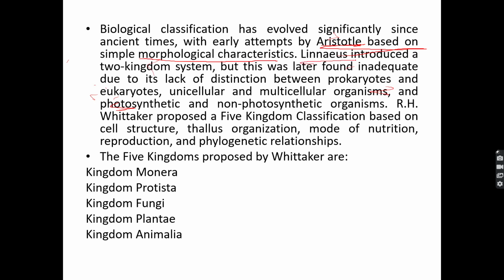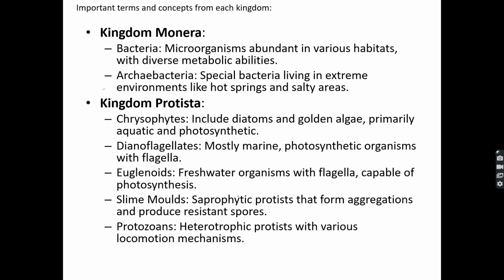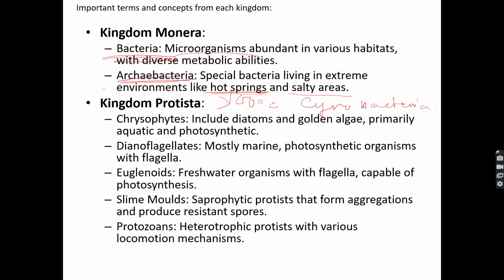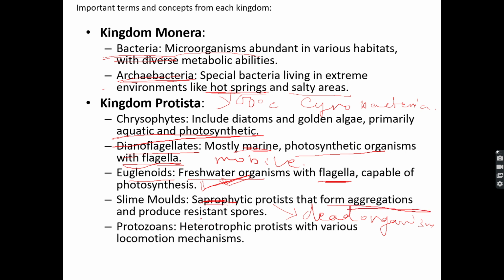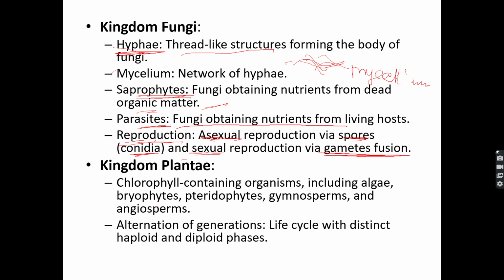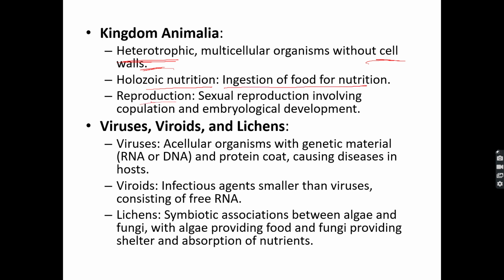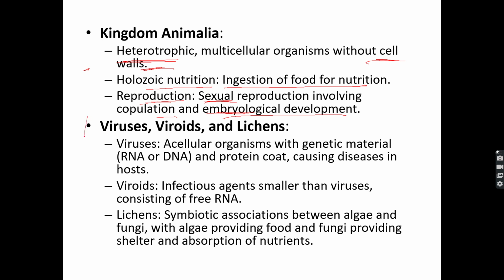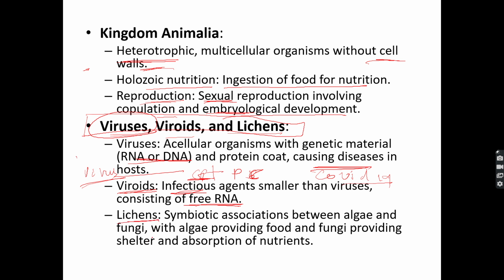BIOLOGICAL CLASSIFICATION (PART-I)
"Exploring Biological Classification: The Key to Understanding Life's Diversity"
Welcome to our comprehensive exploration of biological classification! In this video, we delve into the fascinating world of taxonomy, the science of classifying living organisms. Join us as we unravel the intricate system developed by scientists to categorize and organize the immense diversity of life on Earth.

From the earliest attempts by Aristotle to modern-day advancements, we'll journey through the history of biological classification, uncovering the key milestones and contributions that have shaped our understanding of the natural world.

Discover the hierarchical structure of classification, from broad kingdoms down to specific species, and learn about the criteria used to differentiate and group organisms based on their shared characteristics.

Explore the importance of classification in scientific research, conservation efforts, and understanding evolutionary relationships among species. Gain insights into how advancements in technology and genetics are revolutionizing the field, offering new perspectives on the tree of life.

Whether you're a student, educator, or simply curious about the wonders of biodiversity, this video will provide you with a foundational understanding of biological classification and its significance in unraveling the mysteries of life.